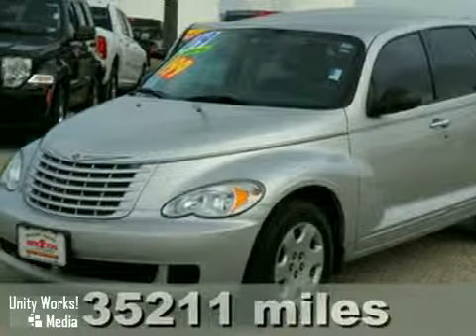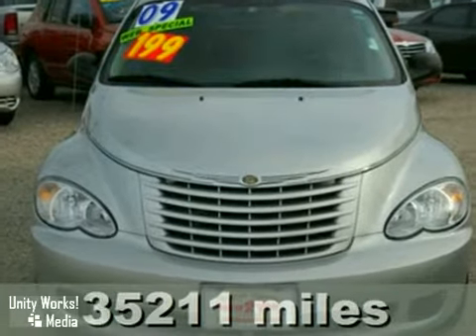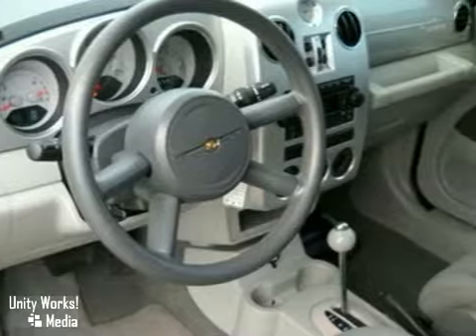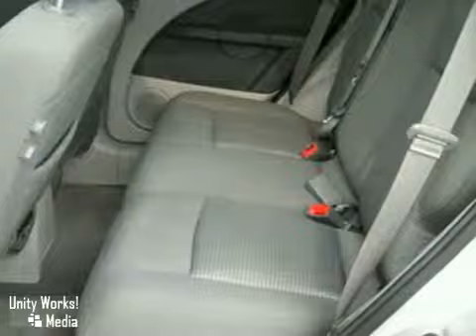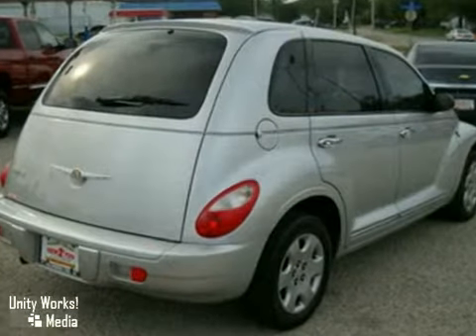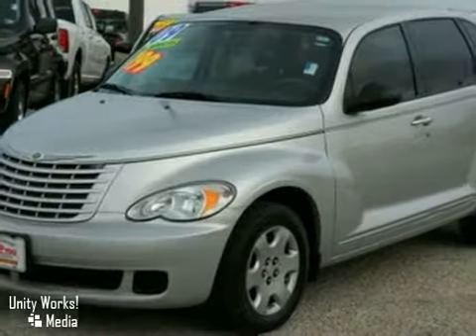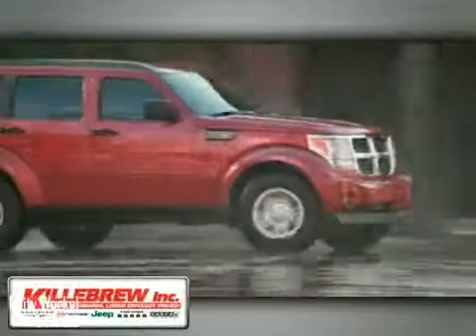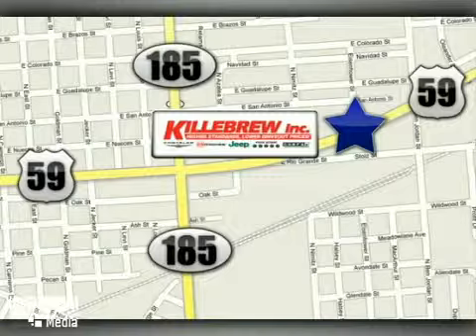2009 Chrysler PT Cruiser 10P163 in Corpus Christi - SOLD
SOLD - If you are looking for real value on a great used car, Killebrew Inc invites you to come in and test drive this 2009 Chrysler PT Cruiser, stock# 10P163. We are conveniently located near Corpus Christi Victoria, TX and known for our great selection, reliability and quality. Come take a look at this 2009 Chrysler PT Cruiser today.

Killebrew Inc
2203 Houston Highway
Corpus Christi Victoria TX, 77901